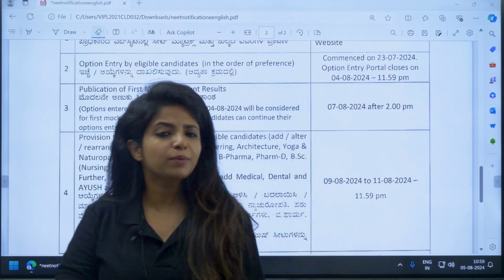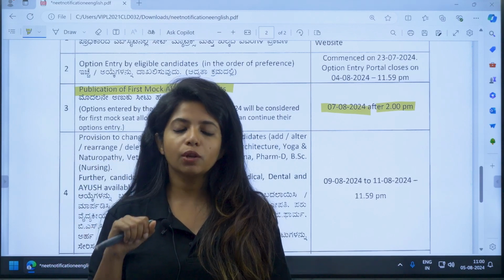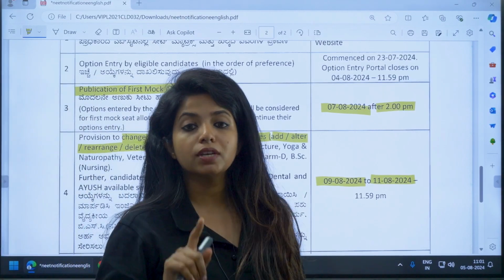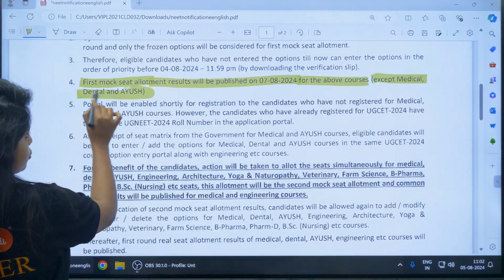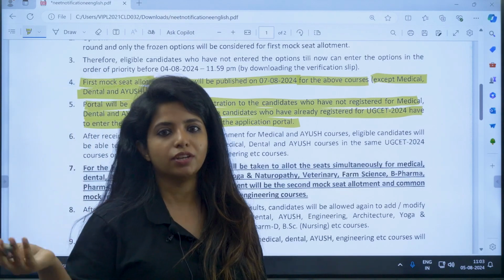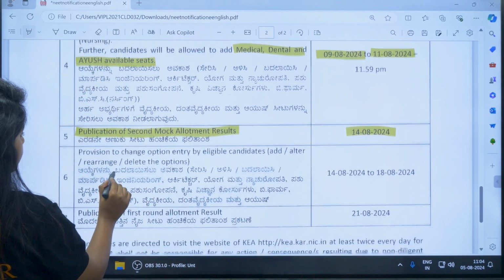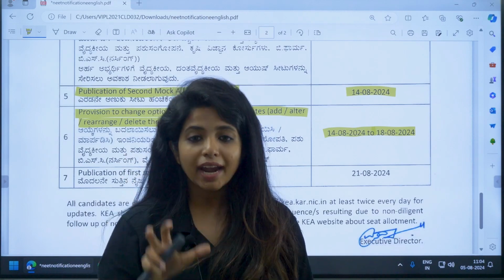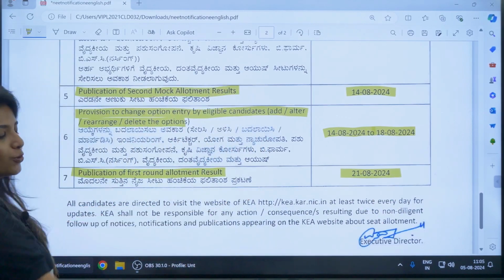KCET 2024 Round 1 Complete Schedule Announced with Dates | Option Entry, Mock Allotment Date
KEA has announced the updated dates for KCET 2024 counselling (UGCET & UGNEET). They have provided the complete schedule for option entry, mock allotment 1, mock allotment 2, and final allotment results. In this video, Jasmine Ma'am is going to discuss the detailed step-by-step process with dates for KCET 2024 Round 1 counselling.